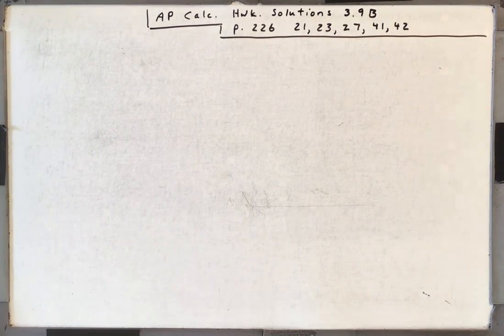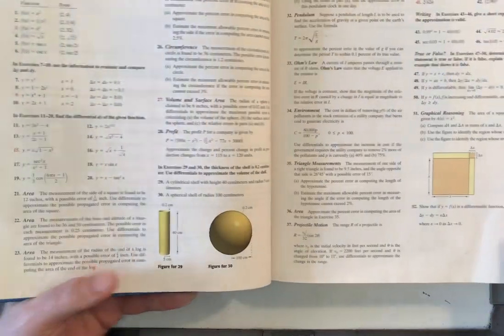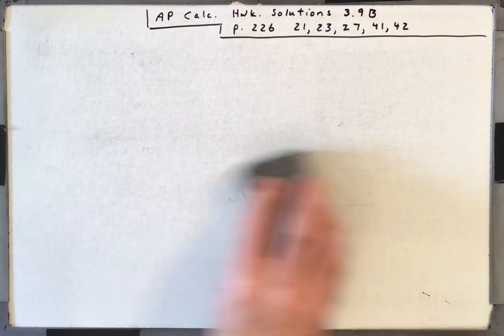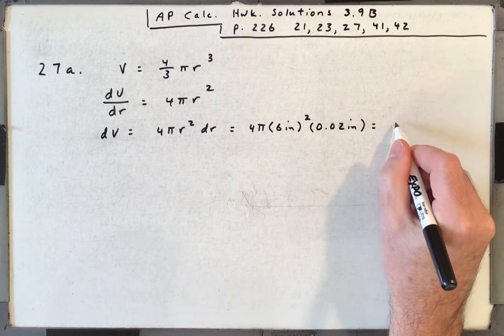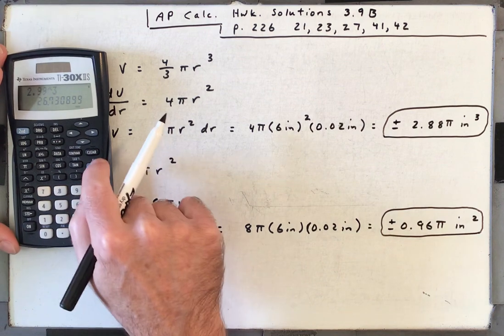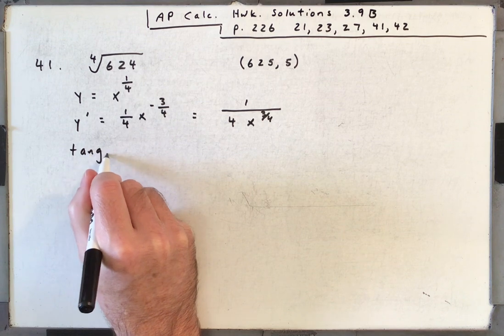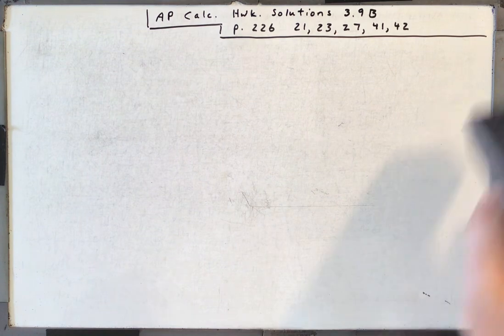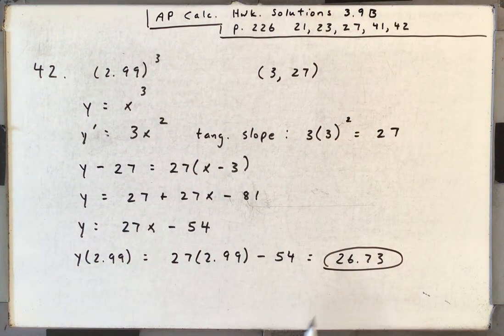AP Calculus Hwk Solutions 3.9B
p. 226  21, 23, 27a, 27b, 41, 42;  Error Propagation, Tangent Line Approximation